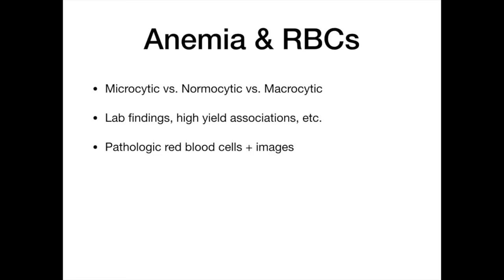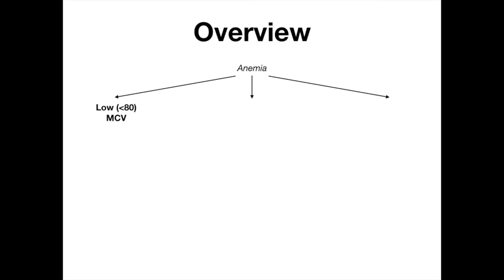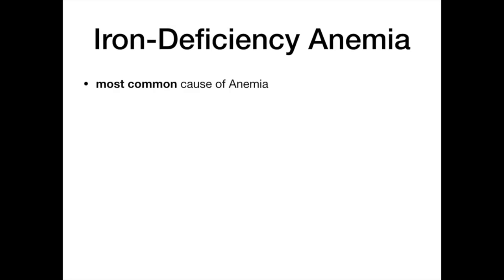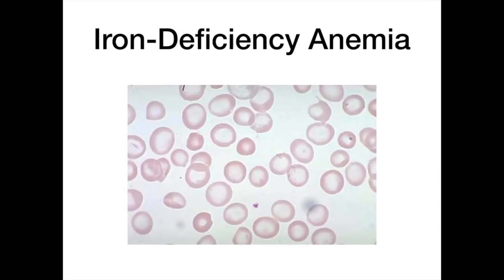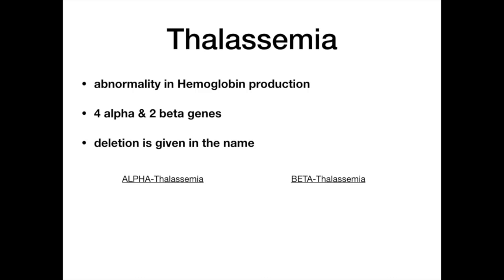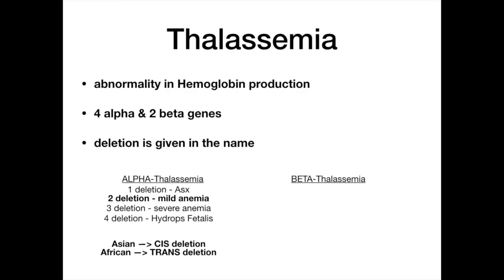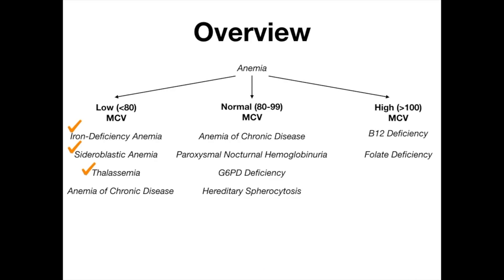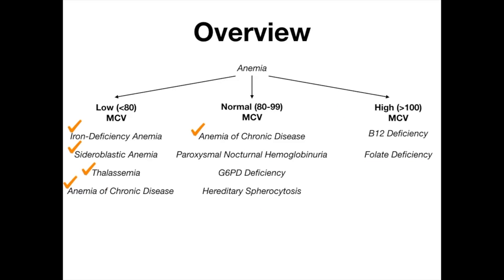Anemia (Types, Findings, Lab Values)